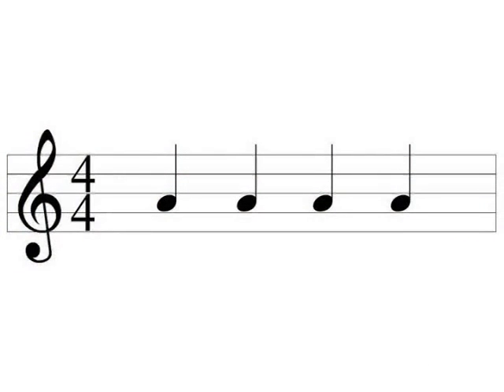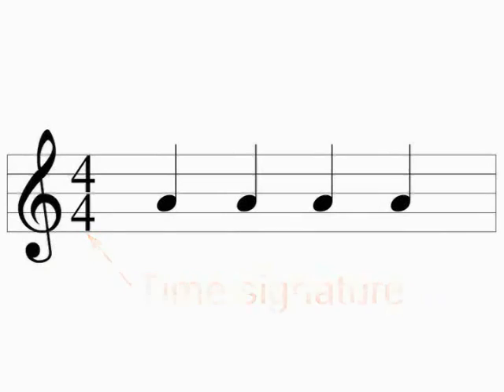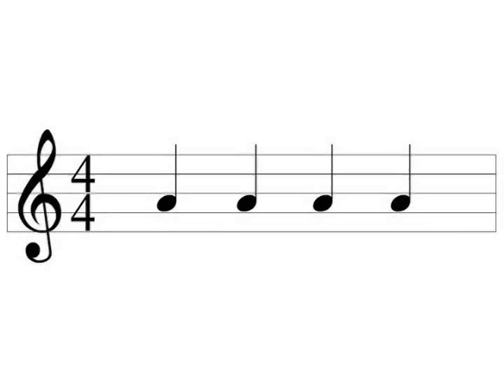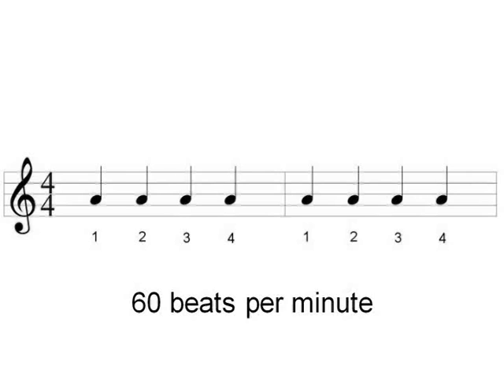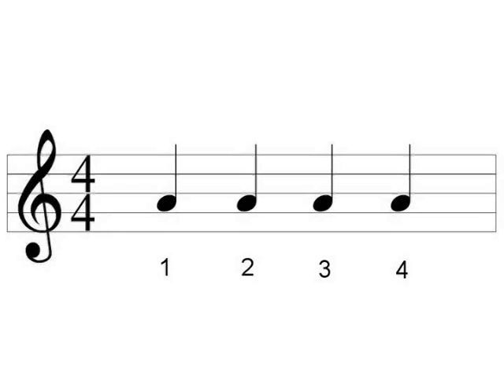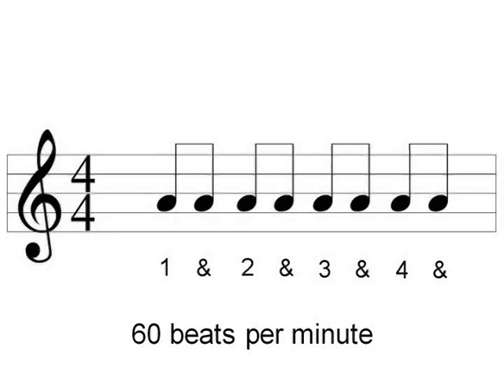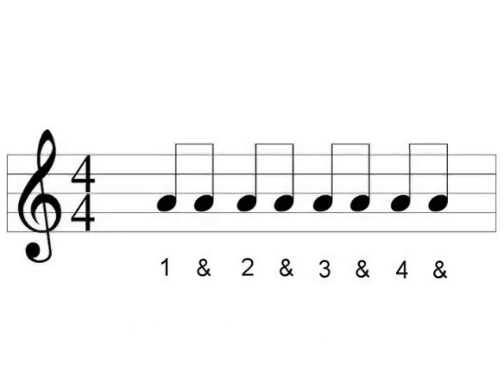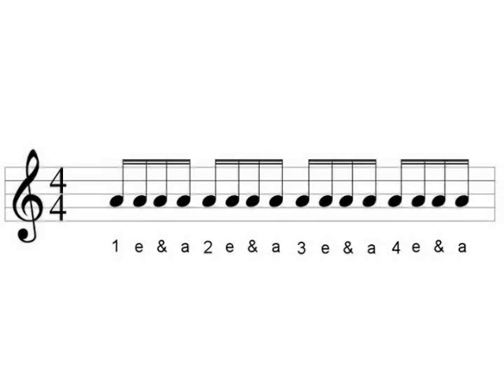Tempo And Time Signatures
Continuing the series of tutorials about written music notation, this tutorial looks at tempo and time signatures - the factors which affect the speed of a piece and the duration of the notes.  This video discusses the use of a metronome.  If you don't have one, then you can download a little metronome application

Earier videos in the series.